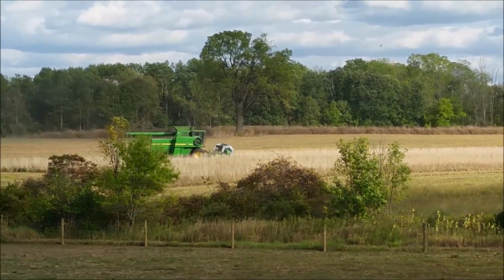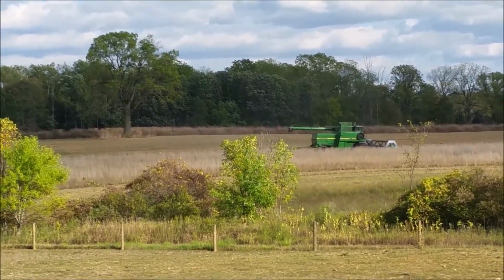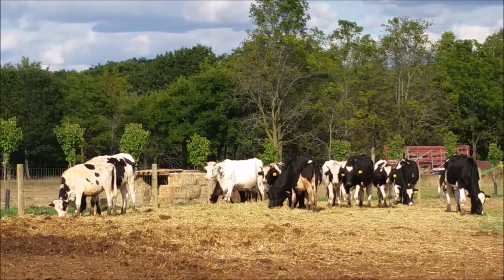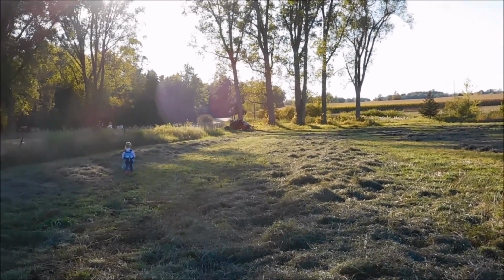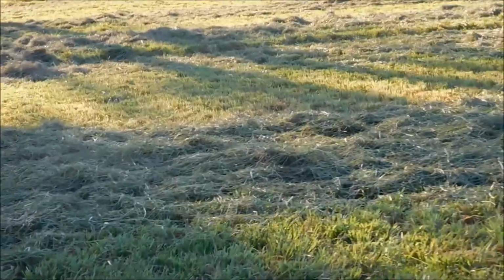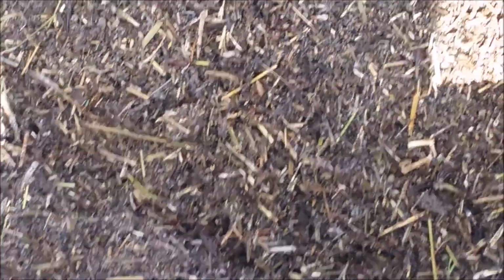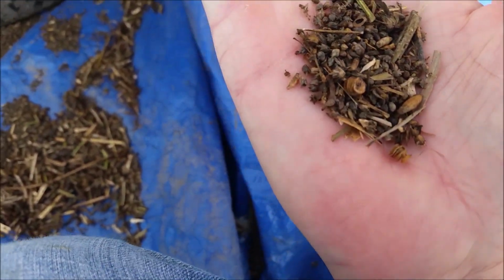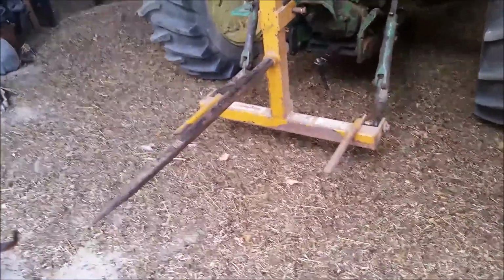Combining Hay for Seed Saving